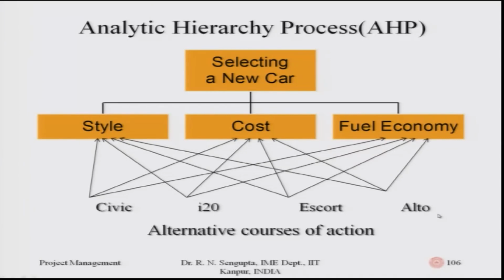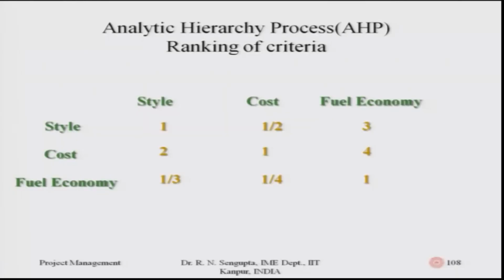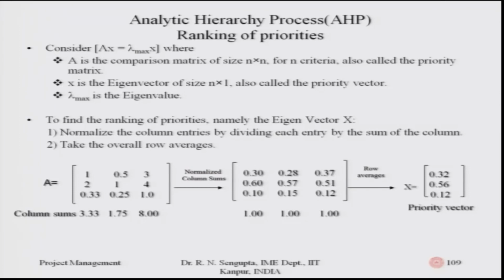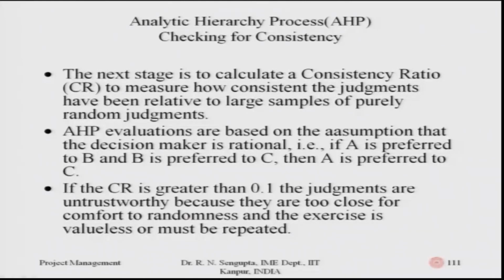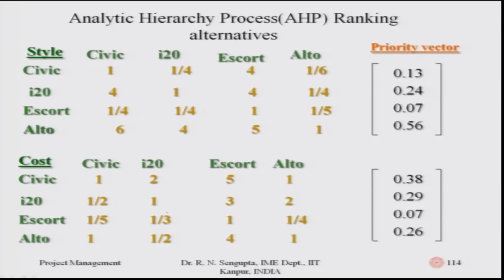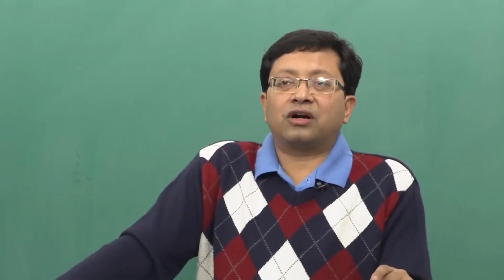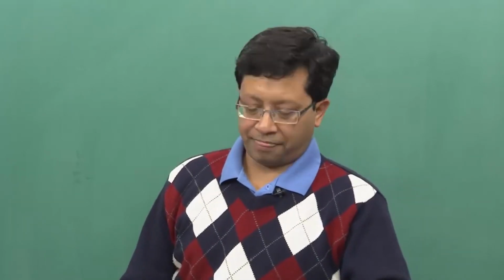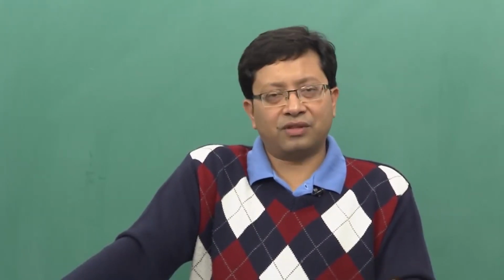Lecture 11: Analytic Hierarchy Process for Project Selection